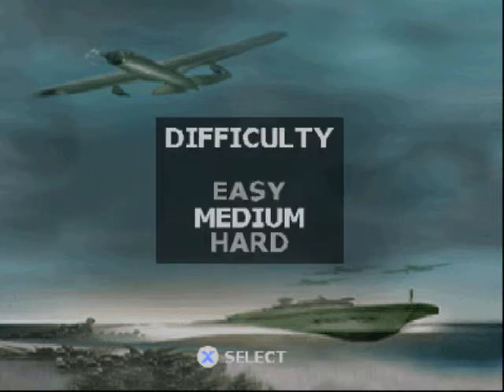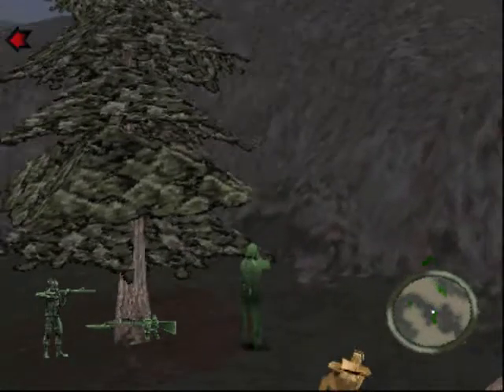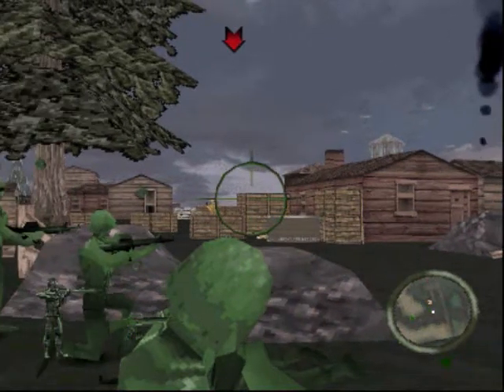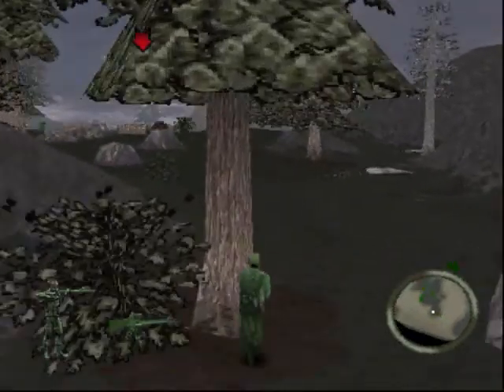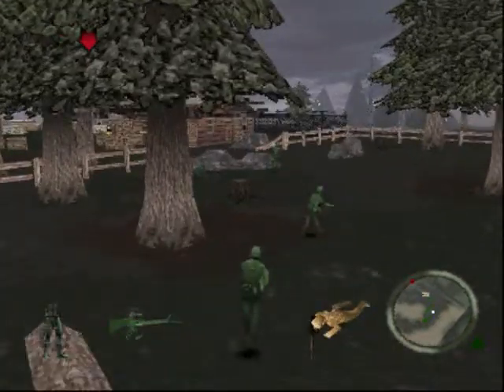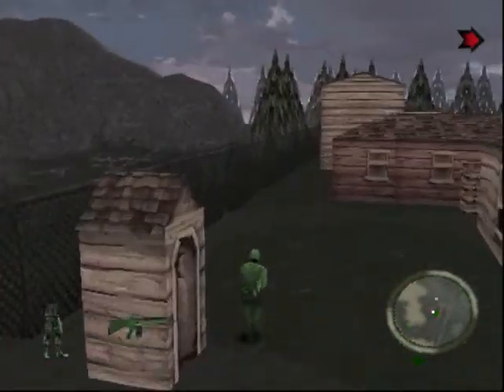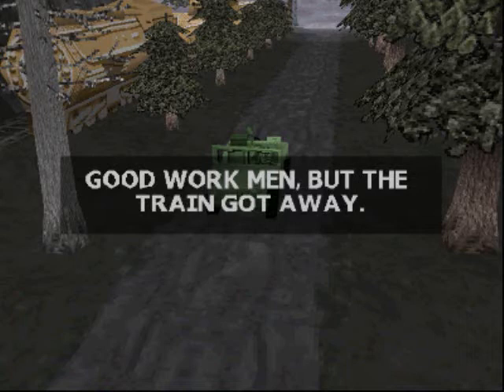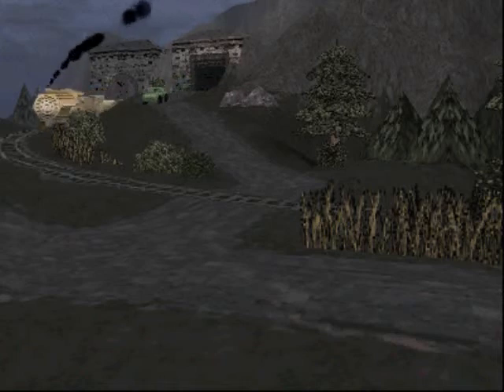Let's Play Army Men - WaW - Land, Sea, And Air (Part 2)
Our first mission.. on the hardest mode.. well I figured I would try my luck anyway. First mission, Paradrop and secure a train depot so we can see whats on board the train.